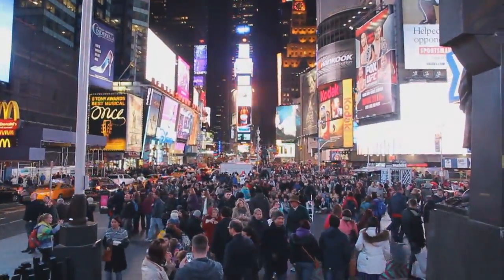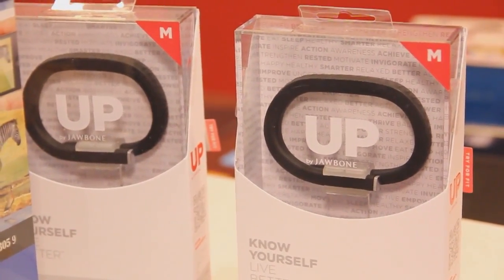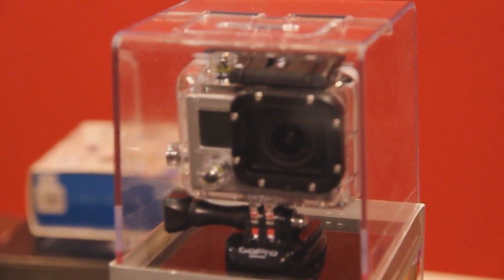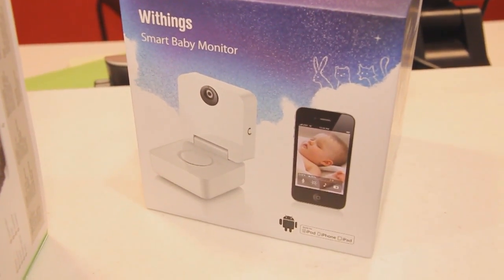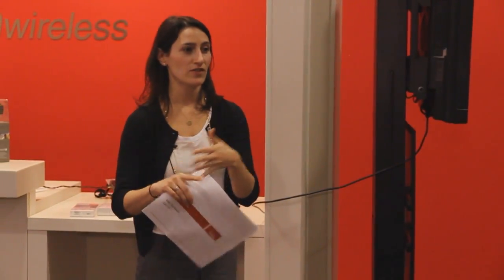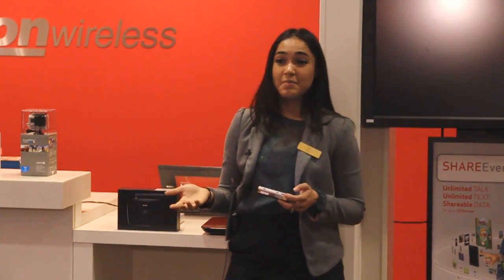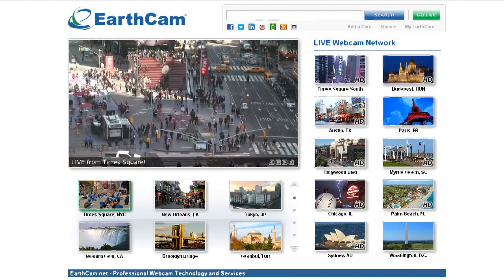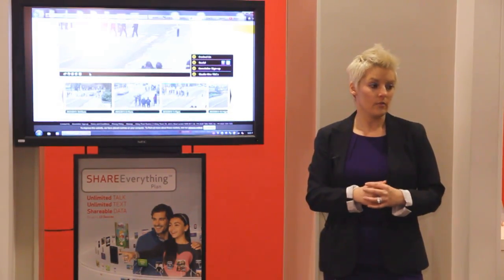Blissed Out at Verizon Tech Heaven in NYC's Times Square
A corner of New York's Times Square has become my own personal geek heaven! A group of 20 VZWBuzz brand ambassadors traveled to the Big Apple this past Thursday—some of us to meet for the first time, while others were re-united from previous trips.

We started the visit off with a wonderful dinner and powwow that included our team members as well as meeting Mark Absher, Director of Verizon Community Contact and also Monica Vila of @TheOnlineMom.  I would like to thank you both for hosting a fun cocktail hour and dinner to welcome us.

What I enjoyed about this trip was not only being able to act like a big kid in very tech candy store at the Verizon Bryant Park Innovation Center in NYC, but also feeling a sense of team spirit and family-style bonding with our ambassadors.

I tend to share more photos of my trips on Facebook, Google+ and Instagram, so please check those platforms to follow along with me on my journeys.  I finally got to meet John Paul Aguiar— a face-to-face meeting makes the relationship so much richer!

I love the LIVE Tweeting from the Verizon Wireless Green Building Store at One Bryant Park.  I admire the fact that Verizon have many socially responsible programs, such as HopeLine.   The program turns previously used wireless phones into support for victims of domestic violence by providing both phones and airtime.

Let me take you along with me on our weekend with the Verizon team with a video recap of this tech bliss!

Not only did I have fun this weekend meeting all the tech geeks but I also learned quite a bit. If you would like hear more tips and tricks from the Verizon team, follow the VZWBuzz each week on Friday at 3:00 p.m. EDT.